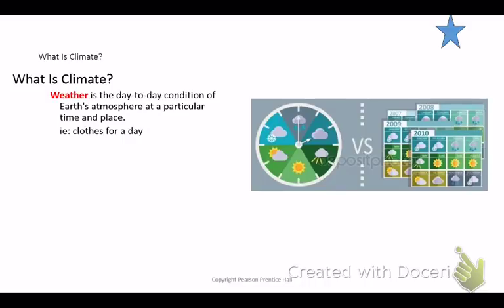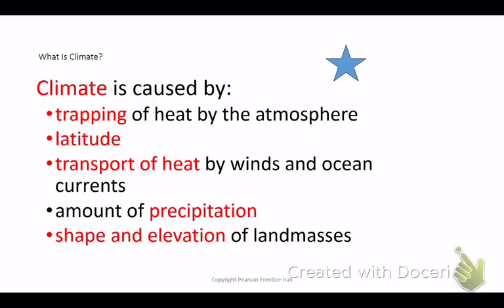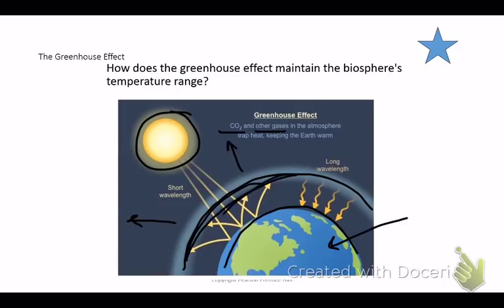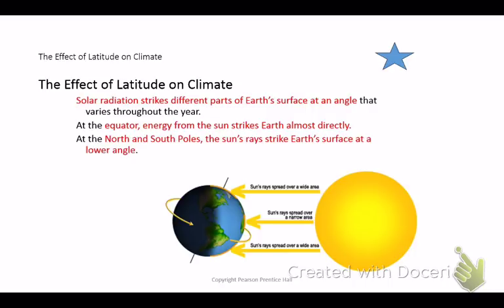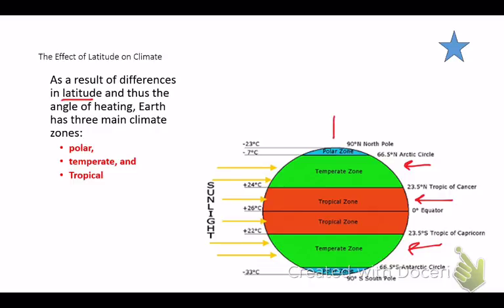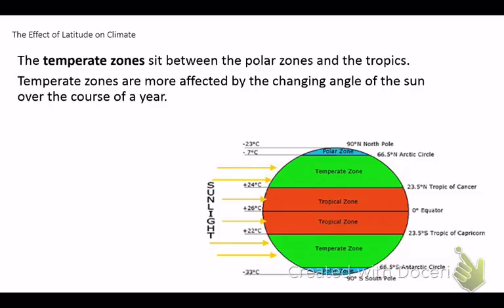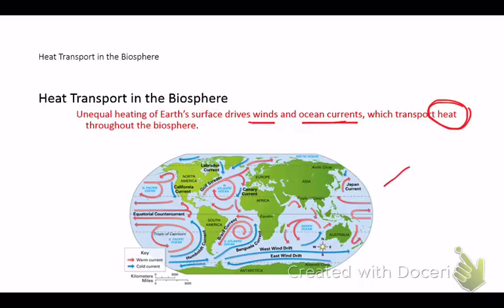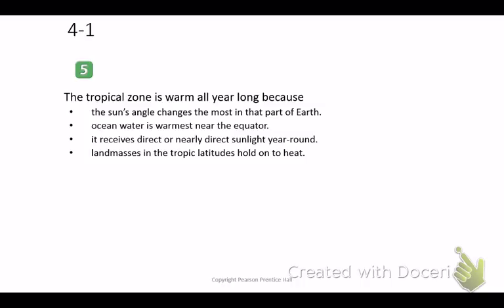climate notes prep bio